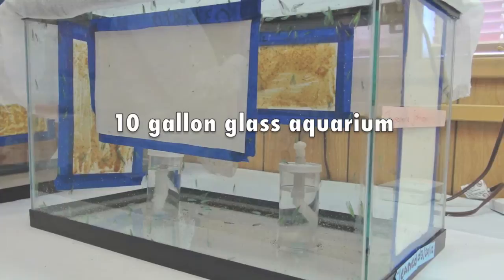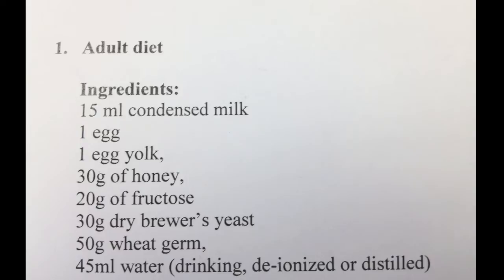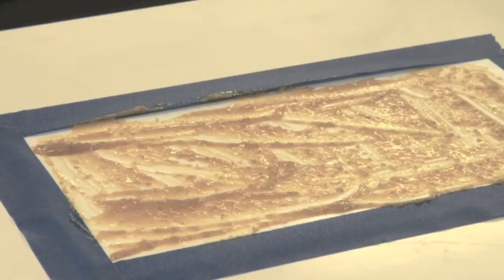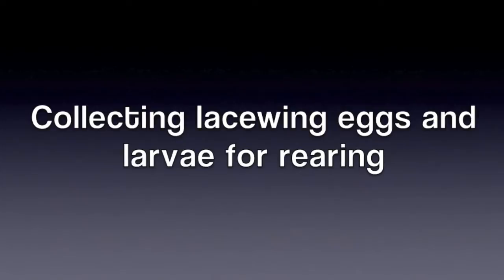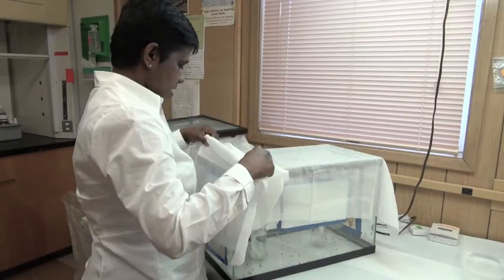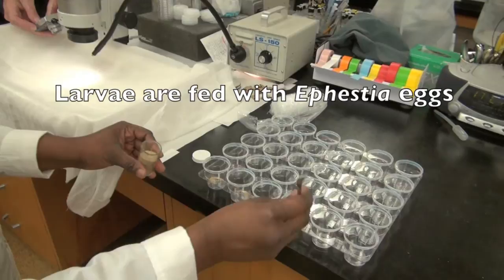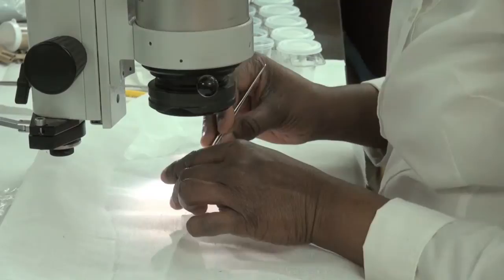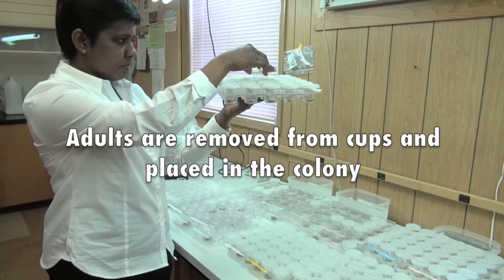Rearing Green Lacewings: Chrysoperla johnsoni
Dr. Kaushalya Amarasekare demonstrates how to rear the green lacewing Chyrosperla johnsoni in a laboratory setting at the OSU Mid-Columbia Agricultural Research and Extension Center, Hood River, OR, USA.